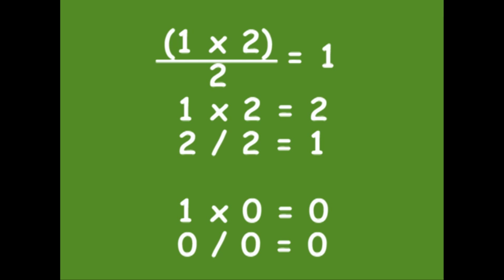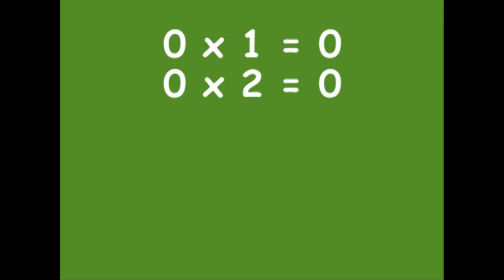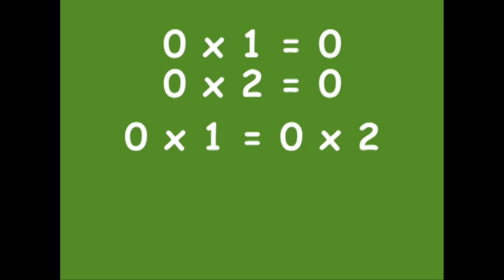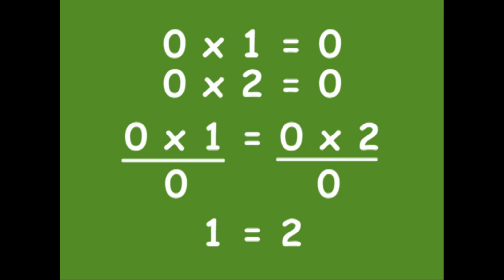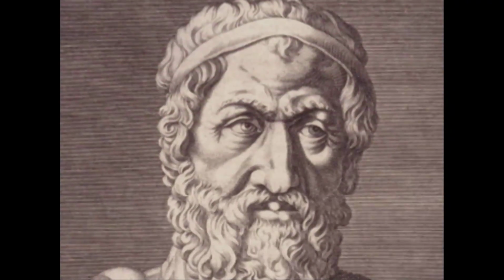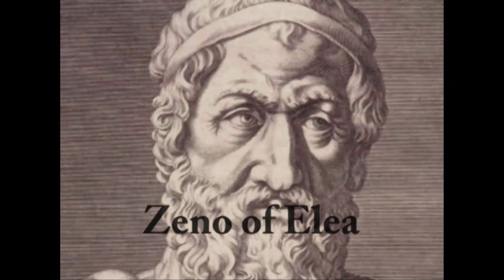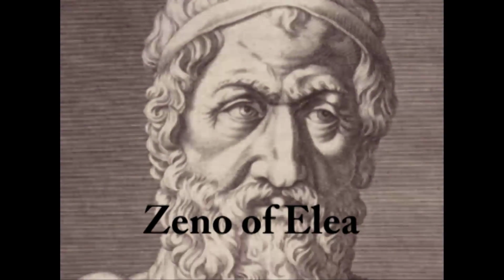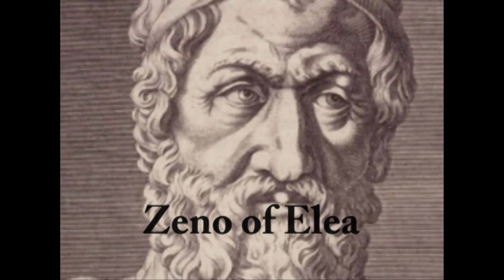History of Zero: An Innovation in Nothingness by Camden Raines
National History Day 2010, Individual Junior Documentary
Maryland 1st Place and Winner of THE EMILY HOFFMAN AWARD FOR OUTSTANDING DOCUMENTARY for 2010